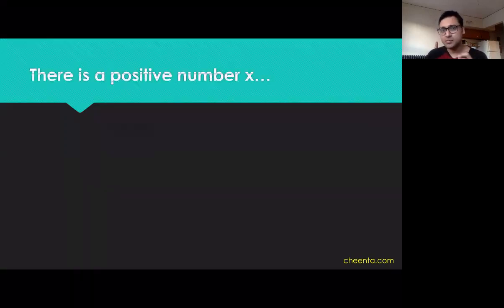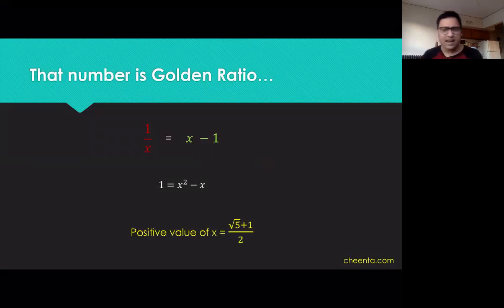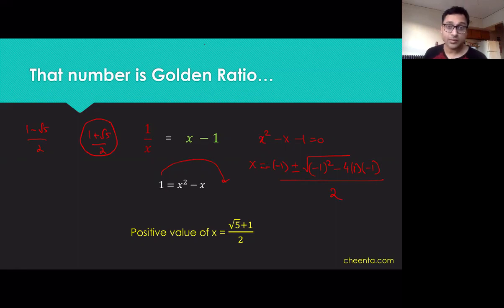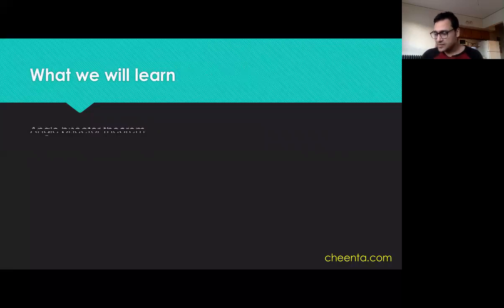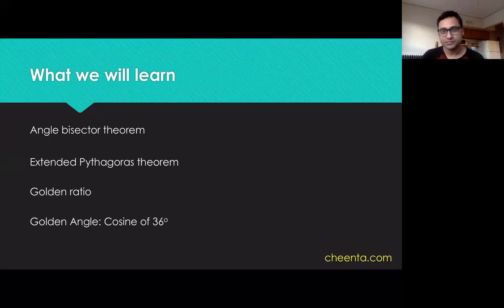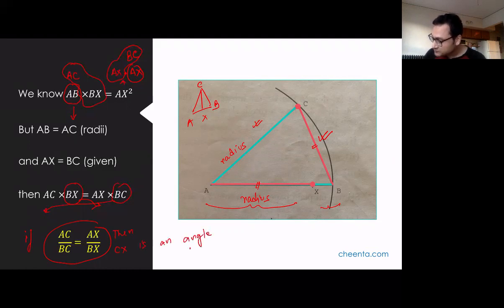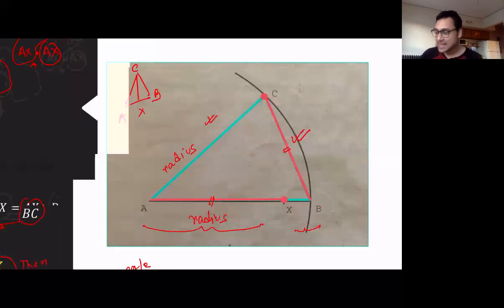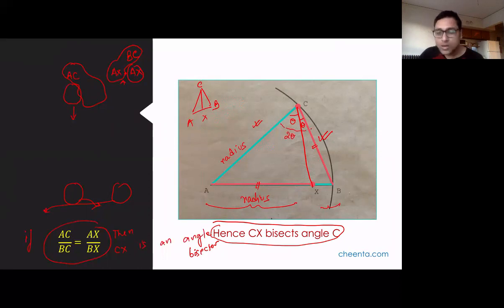Golden ratio in Circle | Geometry | Math Olympiad, ISI, CMI Entrance | TOMATO Subjective 118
This problem based on Golden ratio in Circle from ISI Entrance (and a Soviet Olympiad) involves applications of angle bisector theorem, extended Pythagoras theorem and more.

Happy learning!